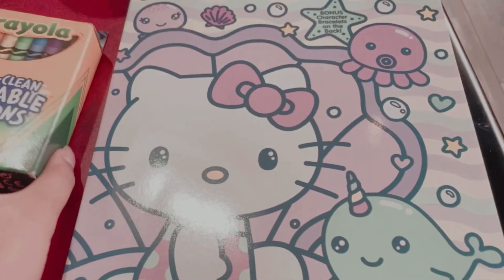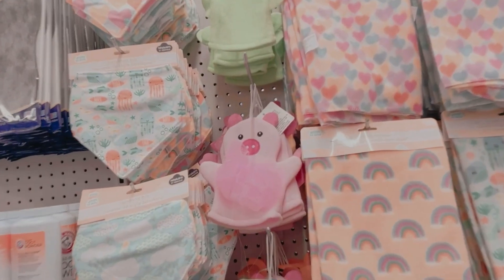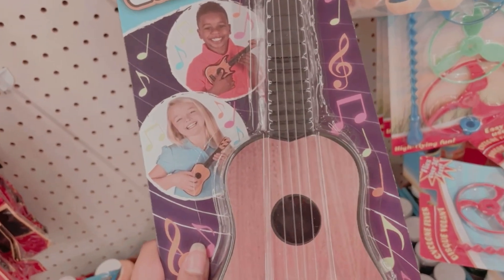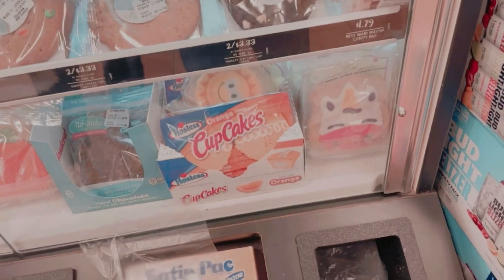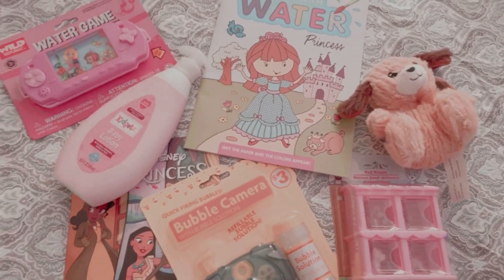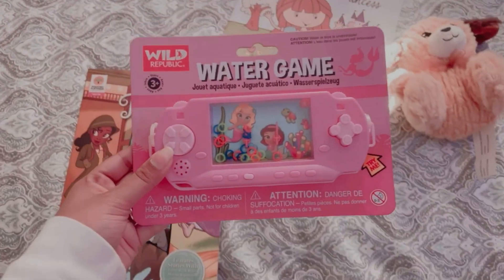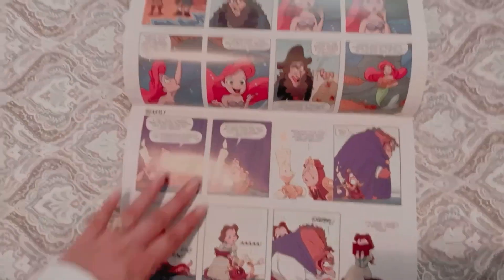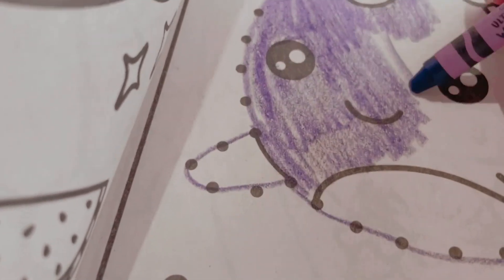age regression dollar store trip! sfw age regression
hi guys! 🥰 today i decided to go to the dollar store with my bubba! it was super fun! we got a bunch of cool stuff and it made me so smol! ☺️

i’m pwincessmolbean, and i’m an age regression (agere) and age dreaming (agedre) creator on the internet! i like to make relaxing smol videos on youtube as well as textposts and irl content on instagram and twitter! i am completely safe for work (sfw).